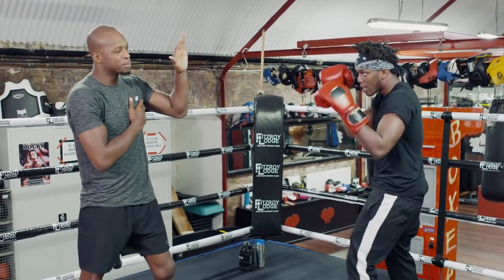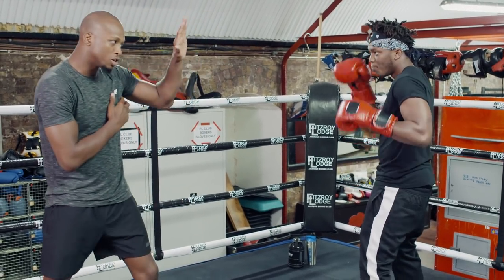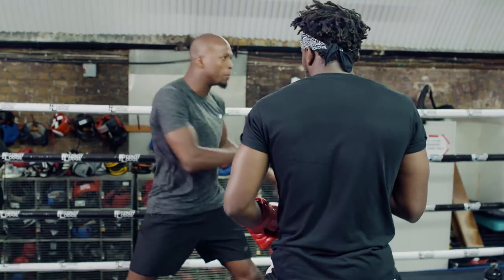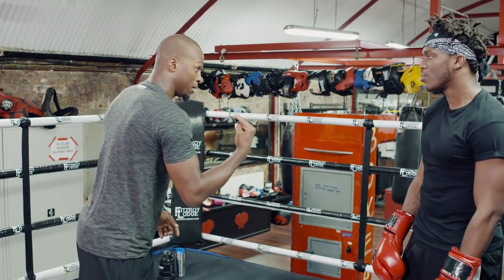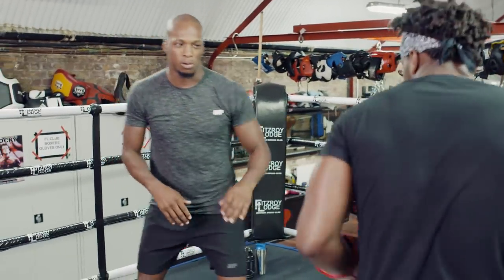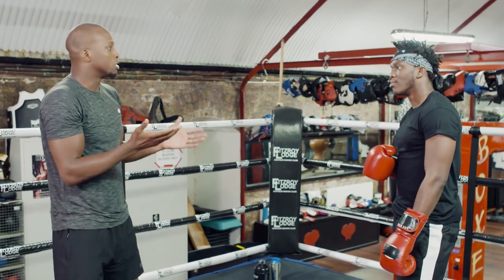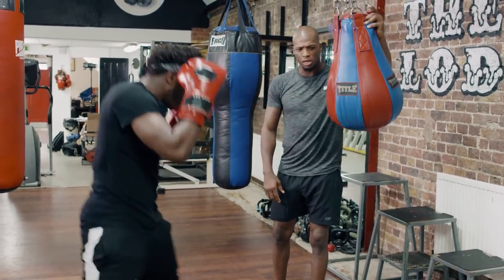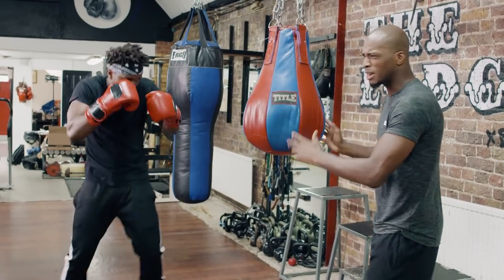KSI vs Michael ‘Venom’ Page (INTENSE Boxing Lessons) | Myprotein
Watch as KSI steps into the ring with Michael ‘Venom’ Page and learns some tricks of the trade. Fuelled by Myprotein he gets put through his paces, with techniques to get him ready for fight night and taking his boxing tally to 2 and 0. And, we finally talk predictions!

At Myprotein it’s our mission to FuelYourAmbition and push you forwards on your ForeverFit journey.

We’re here for active men and women who want to invest in themselves mentally and physically — for the long run.

Only expert-backed advice. No quick fixes — just the facts.